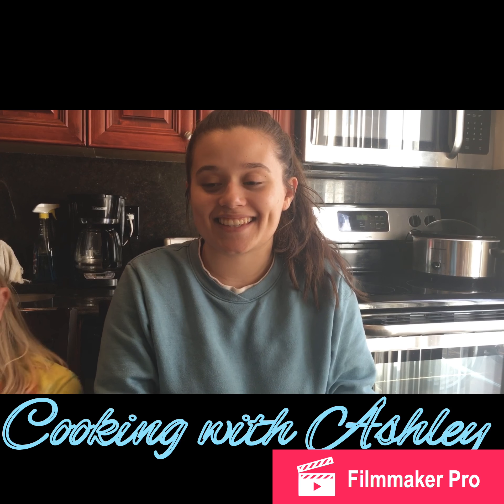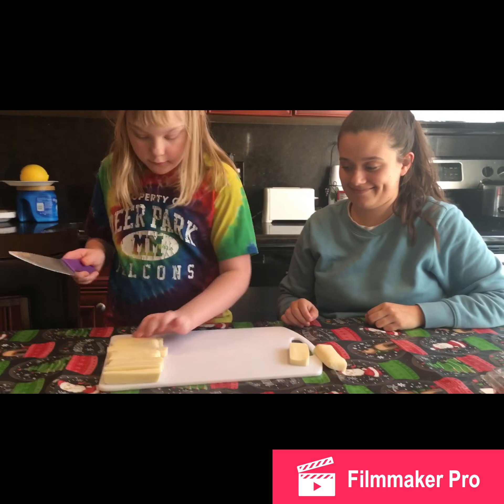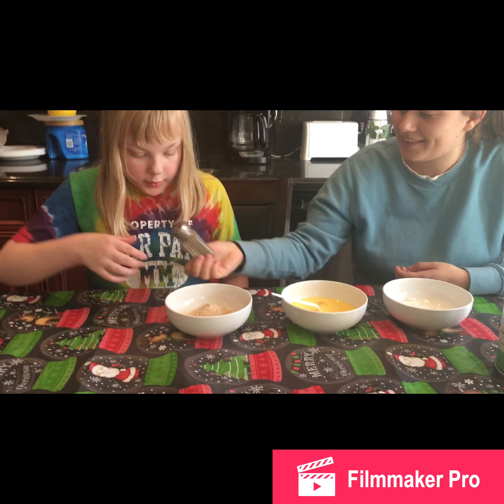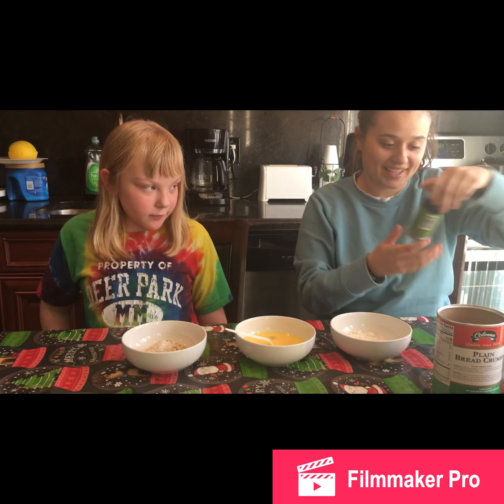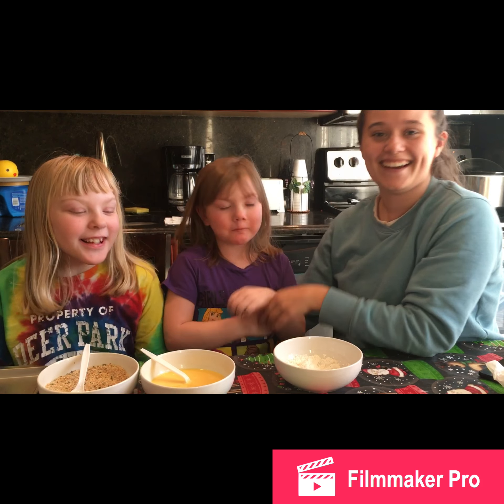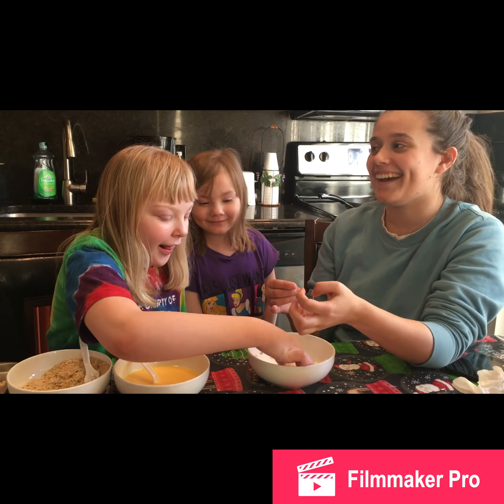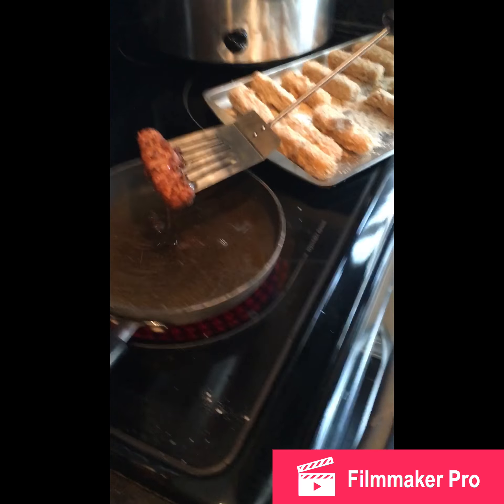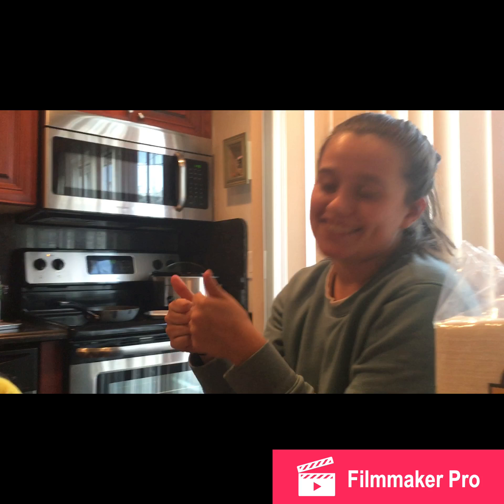HOW TO MAKE MOZZARELLA STICKS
Sorry guys that I don't post to much videos anymore I'm trying to get back into it. Love u guys who actually stick around and wait to see another one of my videos